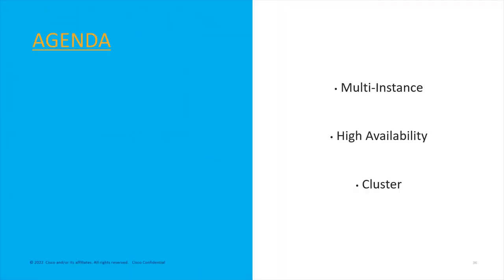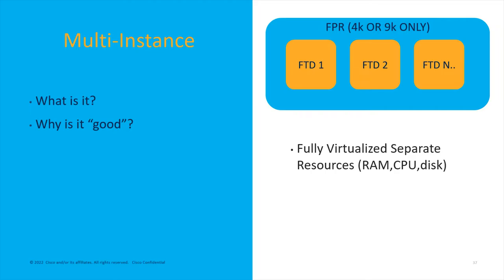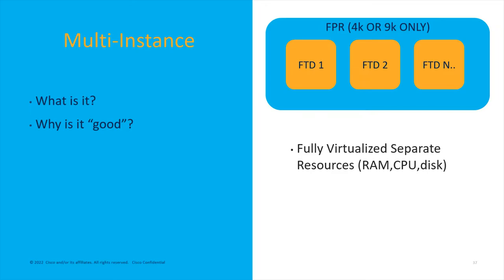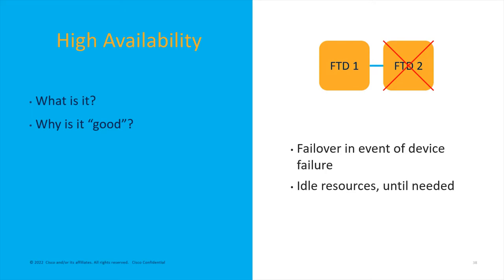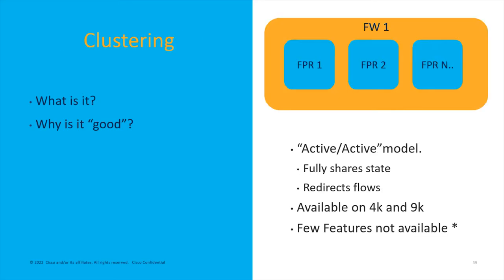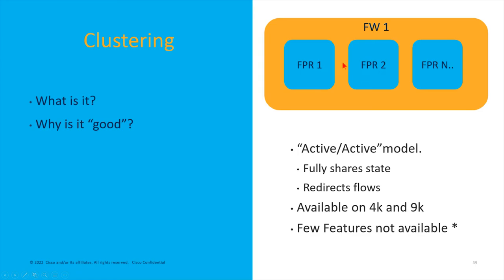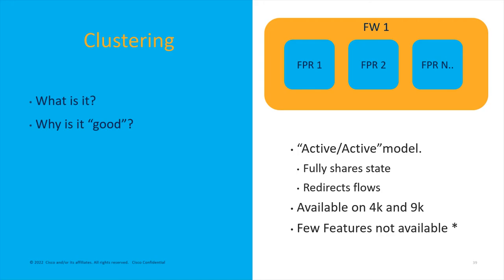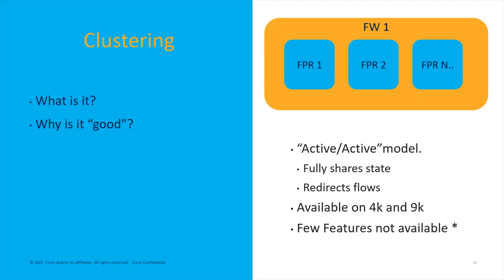Cisco: Security - Teach 2 Fish Firepower Deployment Overview